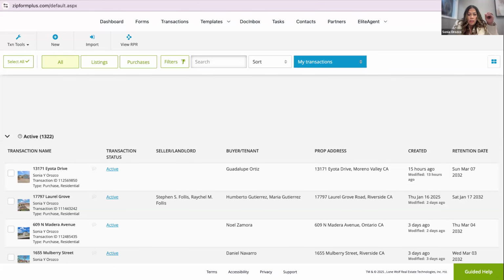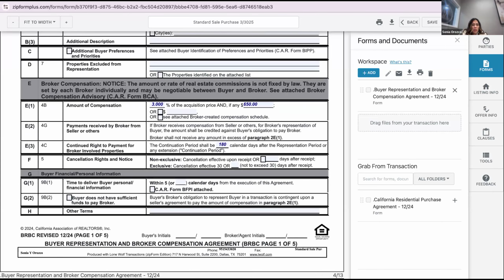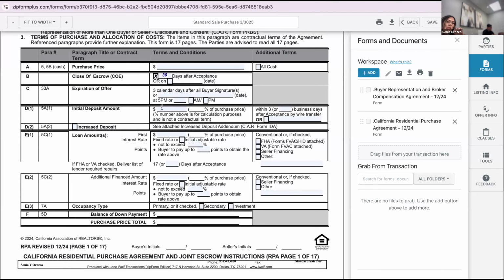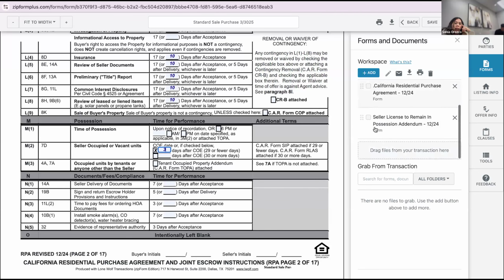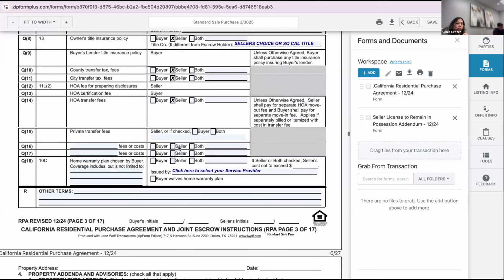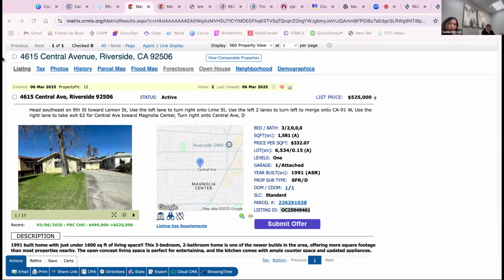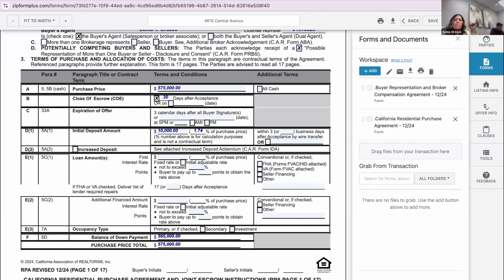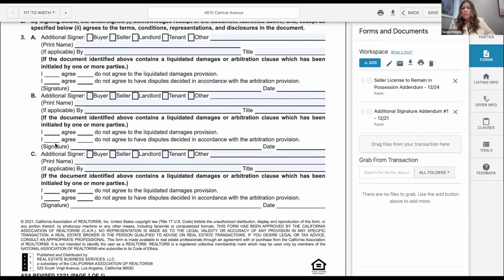RPA Templates updated 3/7/2025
Stay on top of your contracts. Easy to follow along template class for CA Realtors.